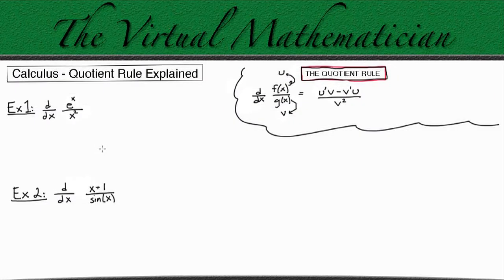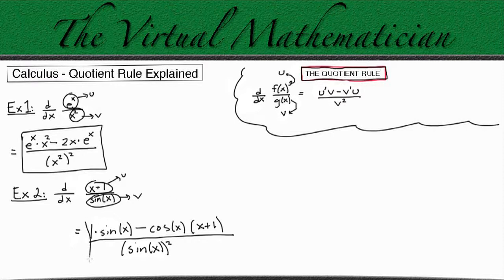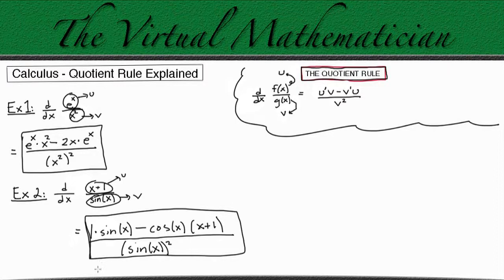The Quotient Rule Explained in 3 Minutes!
The quotient rule allows us to take the derivative of two functions that are being divided, this is the next rule learned after the product rule for derivatives. We will go through an explanation of how to use the quotient rule as well as two examples to help you on your way through calculus class.